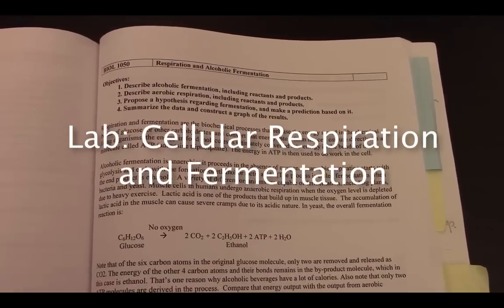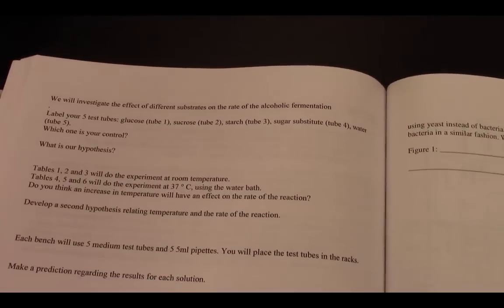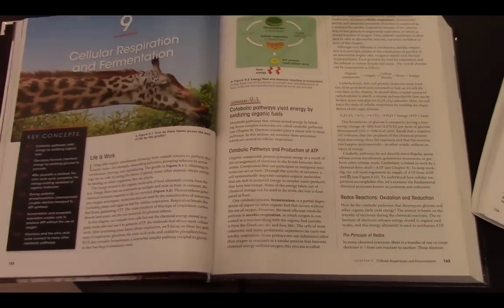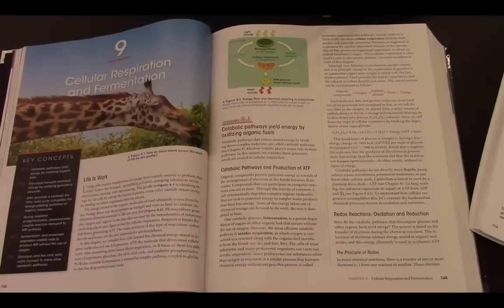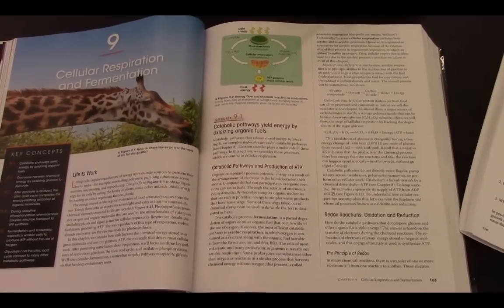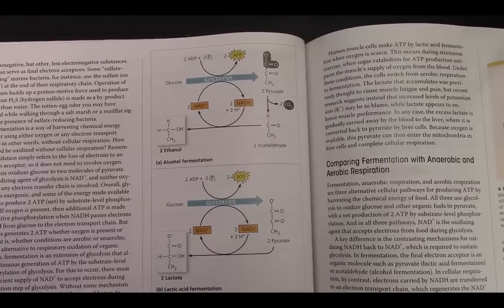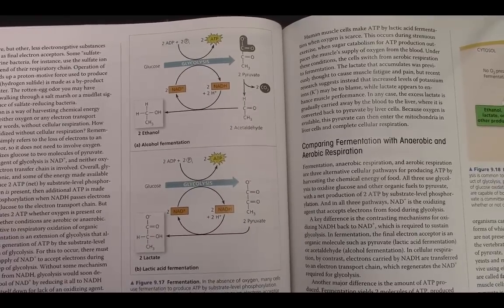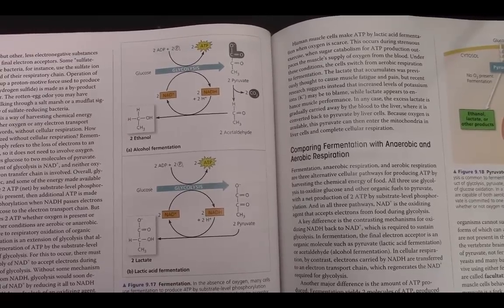Lab: Cellular Respiration and Fermentation